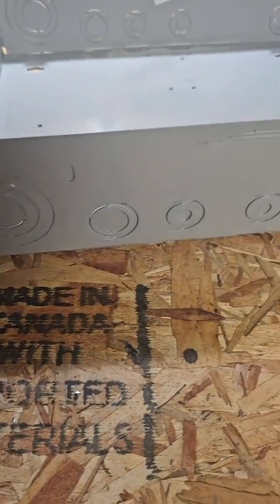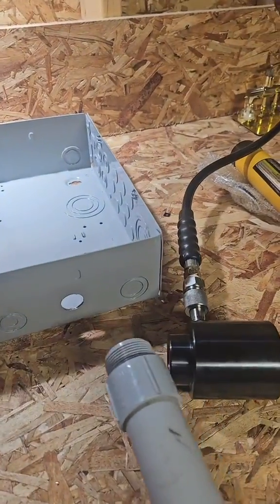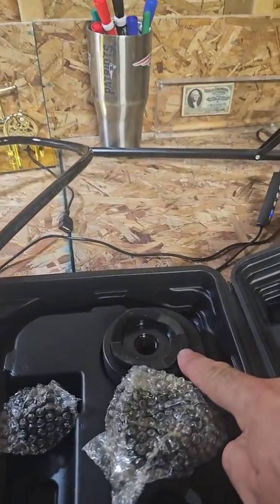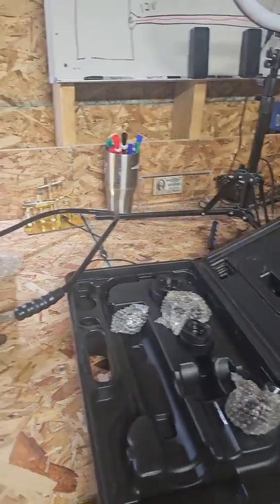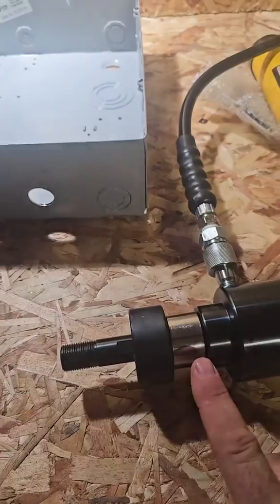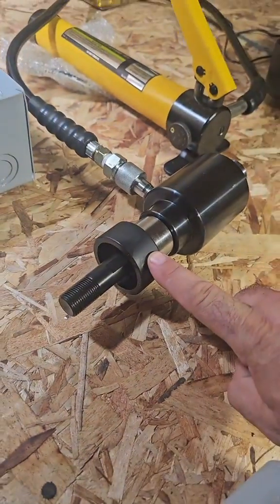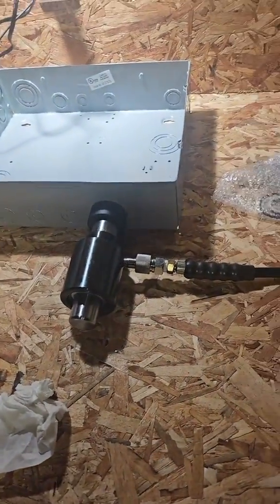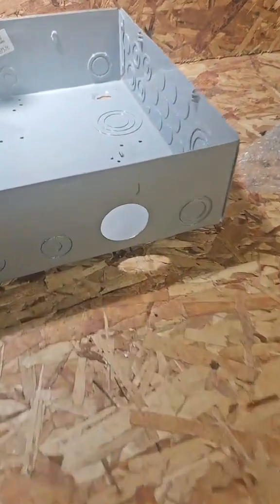how to make a larger hole in an electric panel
how to make a larger hole in an electrical panel